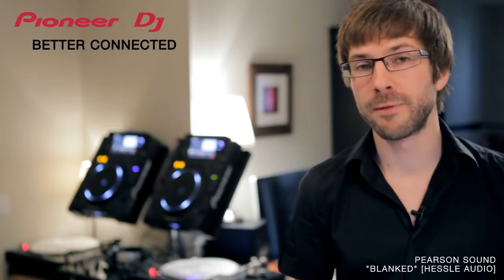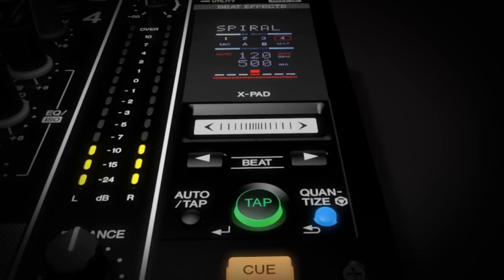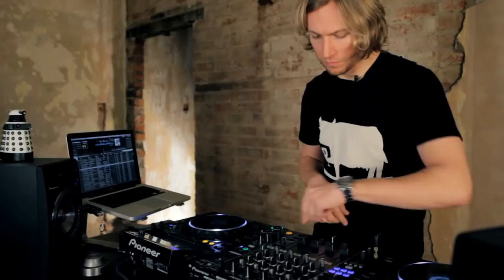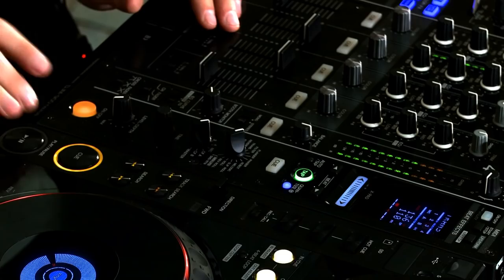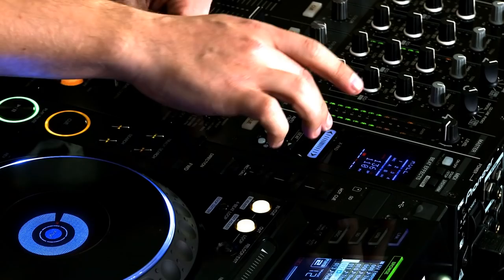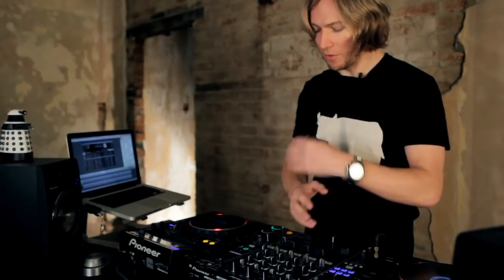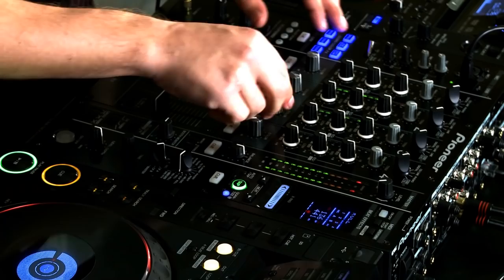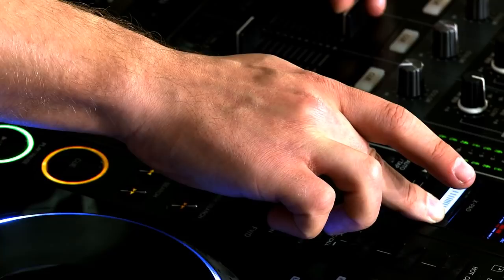DJM-900nexus Official Walkthrough with James Zabiela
The DJM-900 nexus has been announced with James Zabiela and Nic Fancuilli giving their verdict and demonstrating the new effects. And yes, it's Traktor Certified and perfect for all DVS users. Welcome the new Club Standard!

Pearson Sound 'Blanked' [Hessle Audio]
Written & produced by D. Kennedy